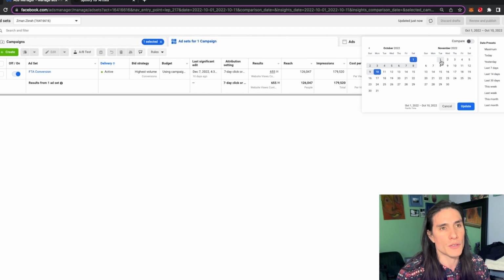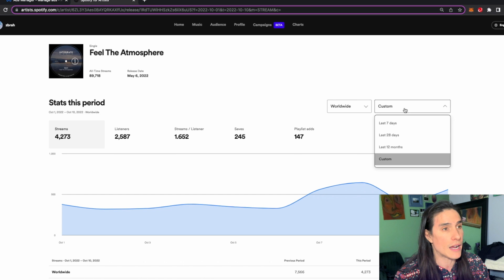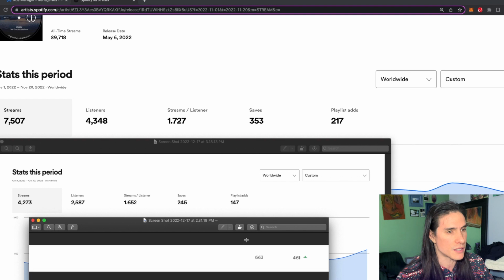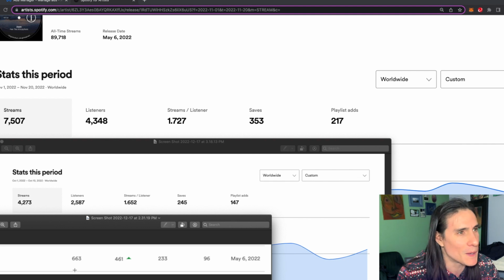Find out what Daily Budget is the Best to Market Your Music | Facebook Ads | Music Marketing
Hello! In this video I share my results testing out multiple ads using a $100 budget to advertise my song "Feel The Atmosphere." I compare and contrast $5, $10, and $100 daily budgets. I share all my results and give you my thoughts and what I have experienced!

If you have any questions, comments, or anything at all.